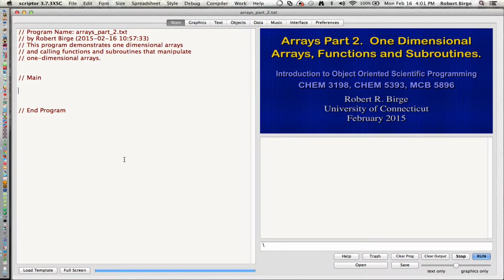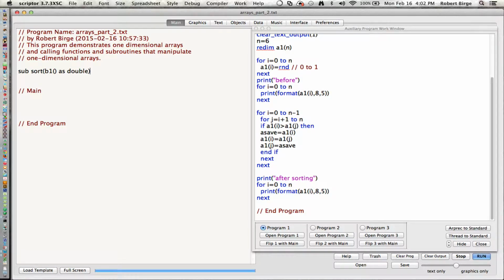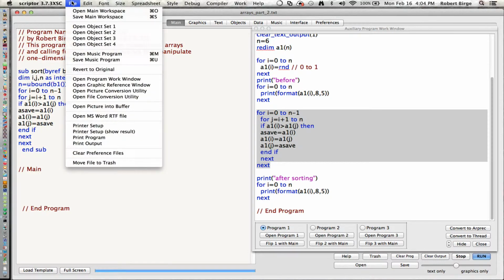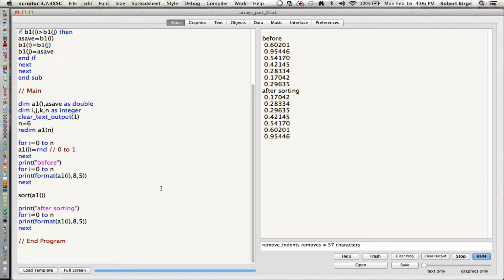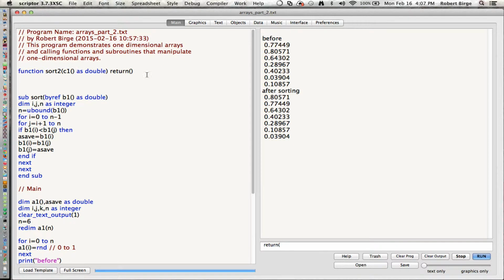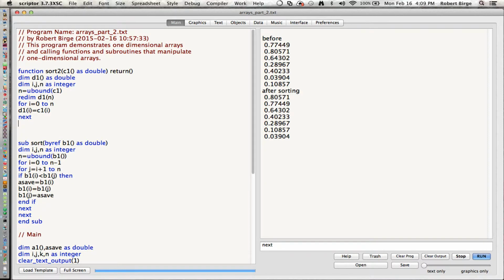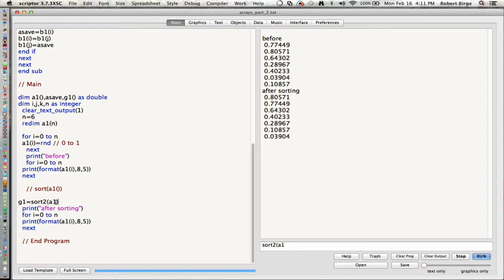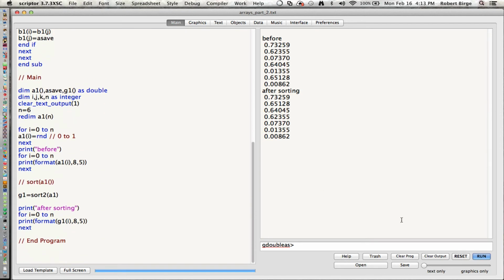Arrays Part 2 (Functions and Subroutines)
This lesson demonstrates passing one-dimensional arrays to functions and subroutines, and the use of these methods to sort the array.